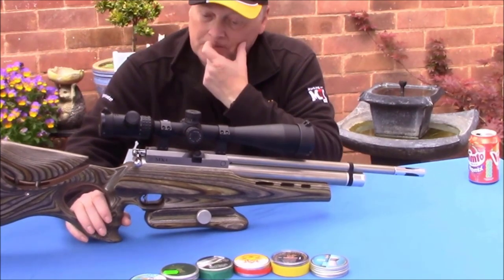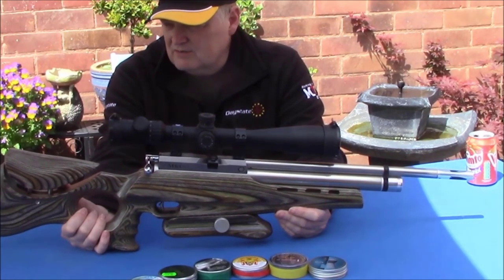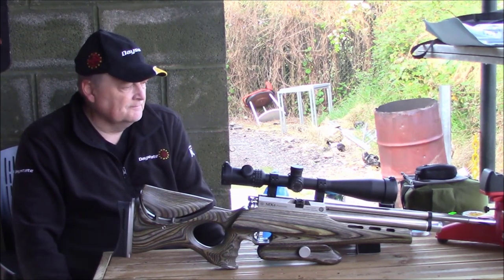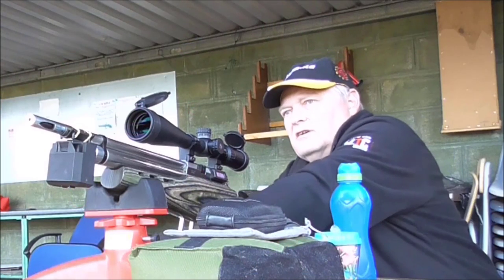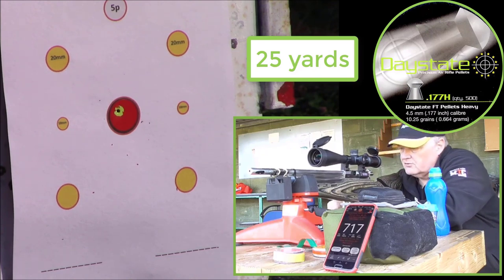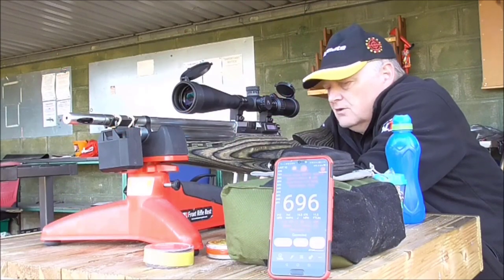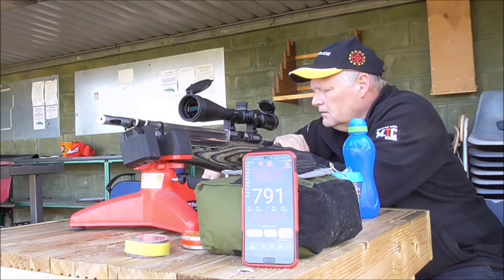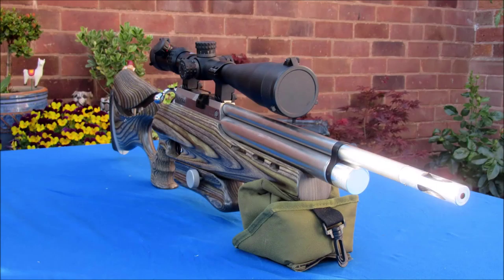The Daystate Mk4 Platinum From Robert Taylors collection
Here's a look at the limited edition of the Daystate Mk4 Platinum, number 66 of 100. I test it at the range at 25 yards and 50 yards using light and heavy pellets. A great rifle to shoot.